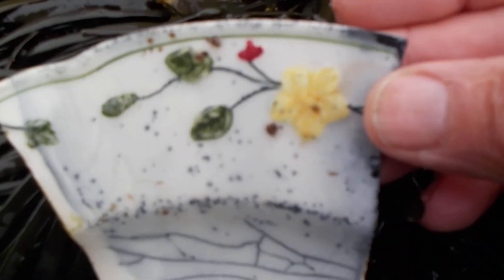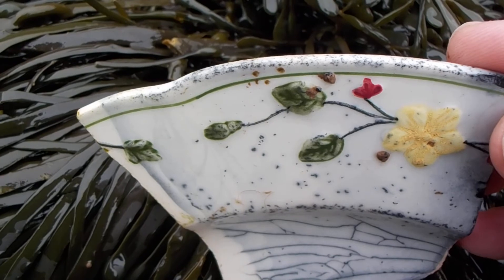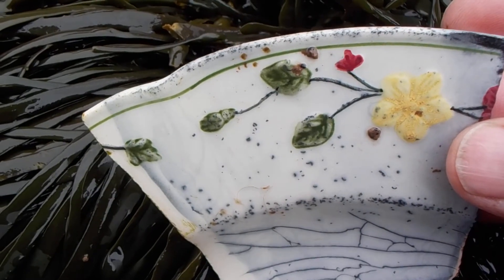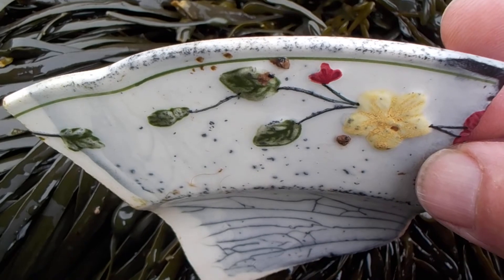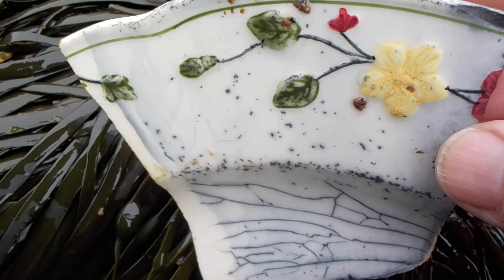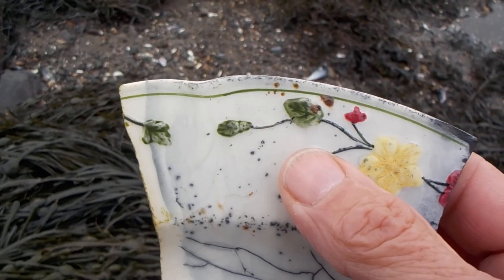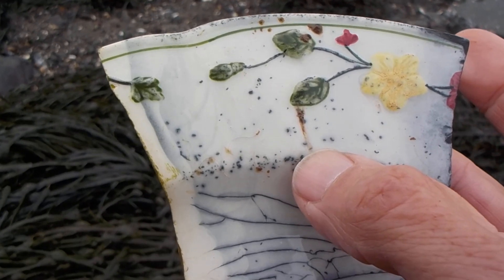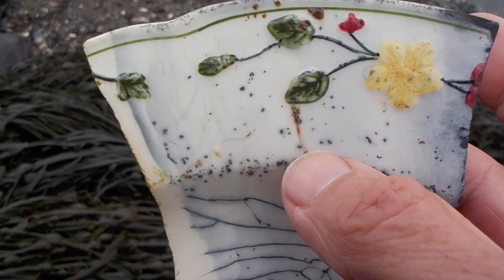old china pattern late 18th to early 19th century Feb 16 2020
porcelain with flower pattern